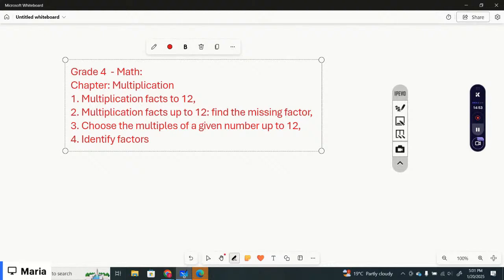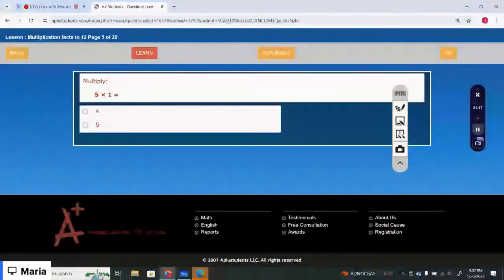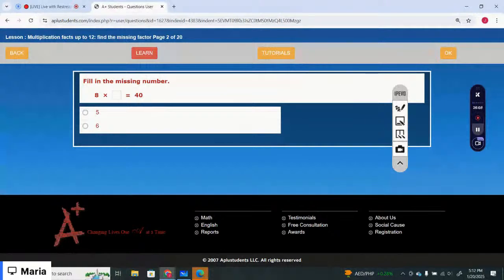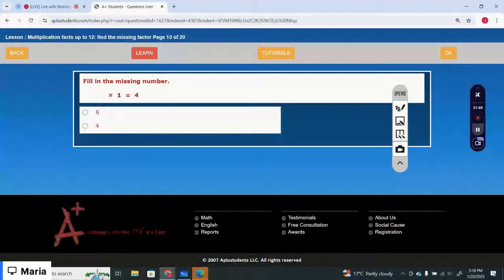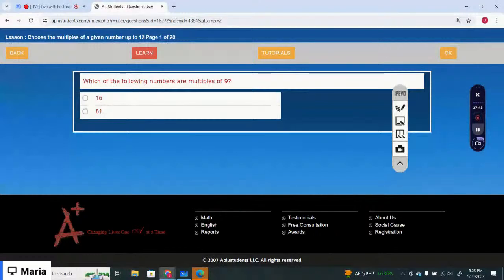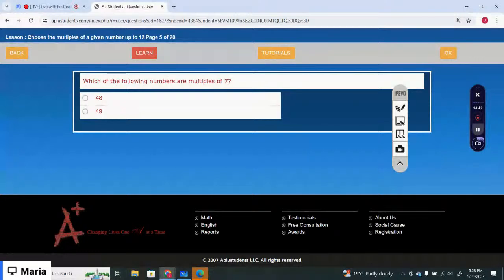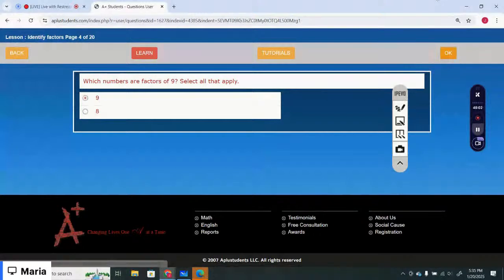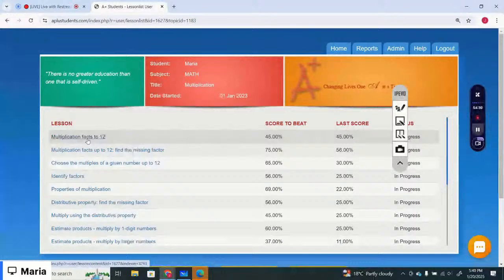Grade 4 - Math: Multiplication